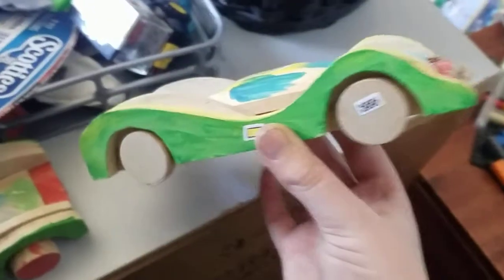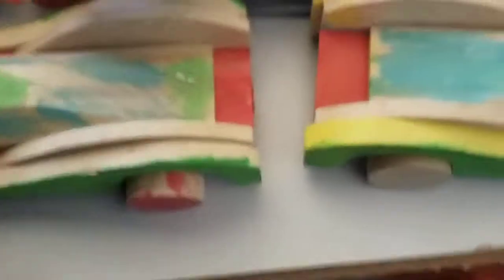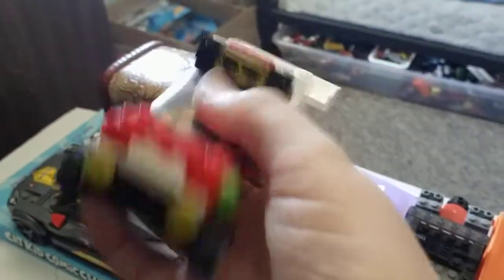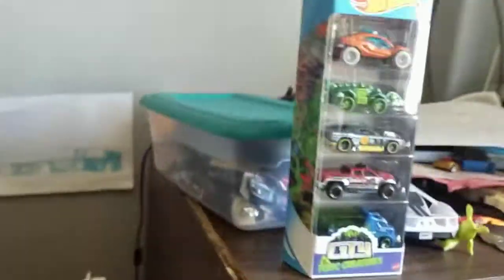The video I recorded before the last one